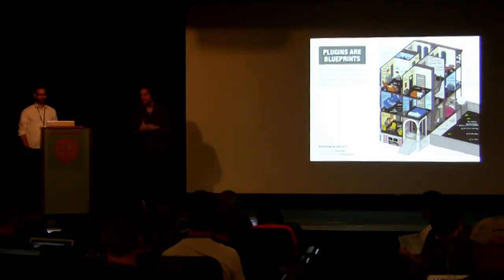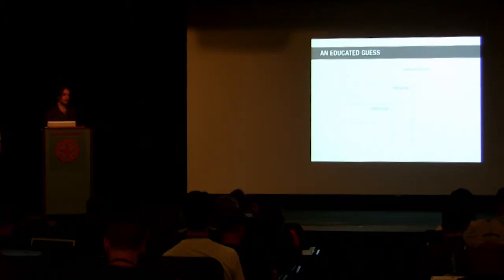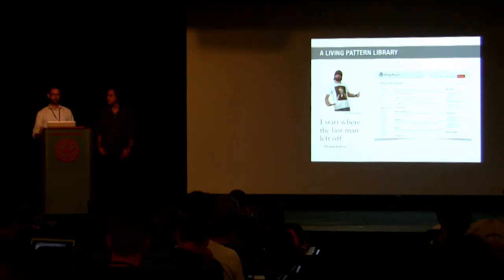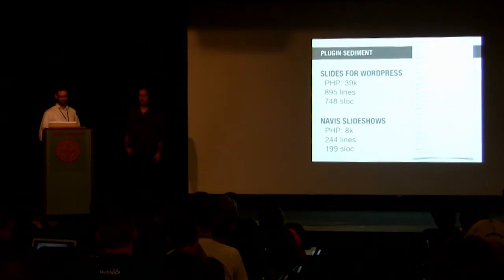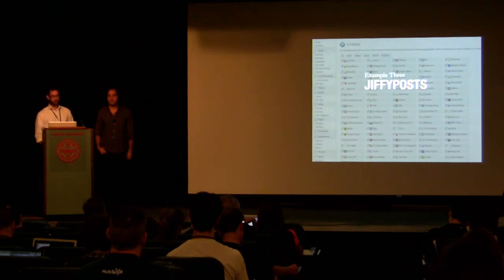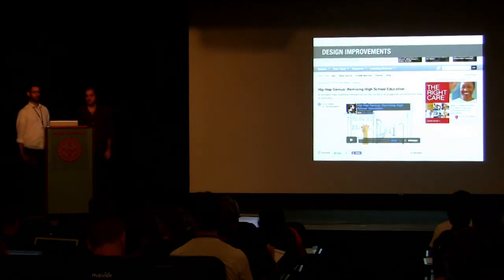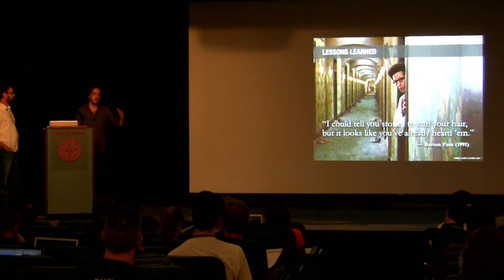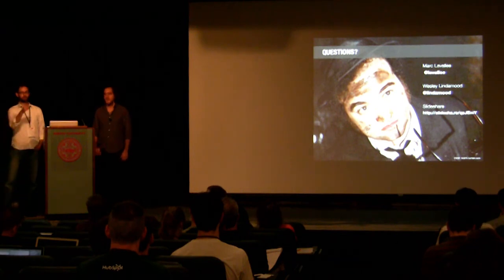Plugins are Blueprints - Marc Lavallee & Wes Lindamood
WordCamp Boston 2011 presentation, Plugins are Blueprints - Marc Lavallee, Wes Lindamood